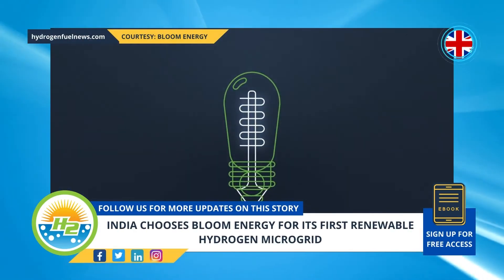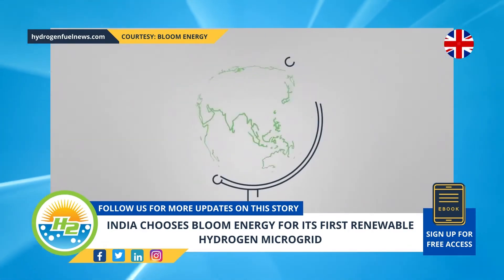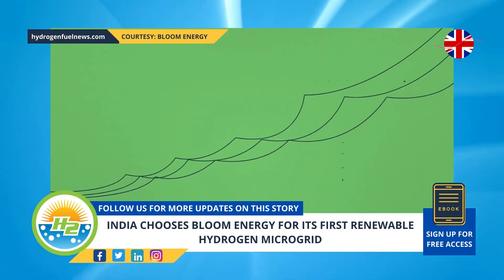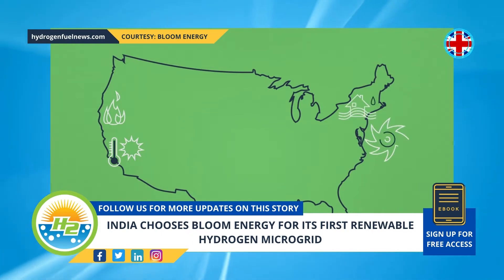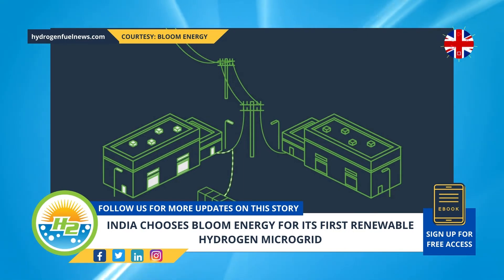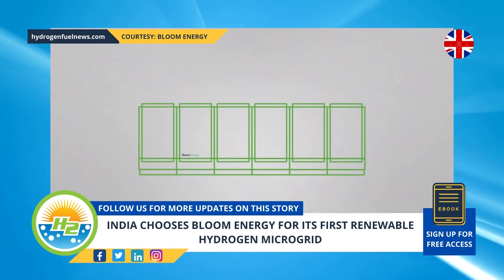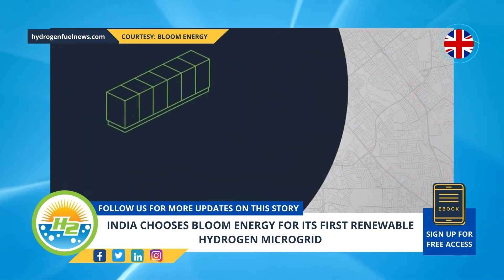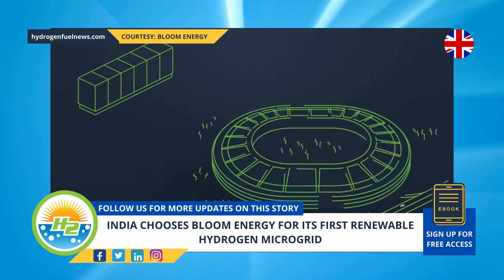India chooses Bloom Energy for its first renewable hydrogen microgrid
Bloom Energy announced that the largest energy conglomerate in India under the Ministry of Power’s jurisdiction NTPC Limited, has selected its electrolyzer and renewable hydrogen fuel cell tech for the first green H2 energy storage deployment in the country...